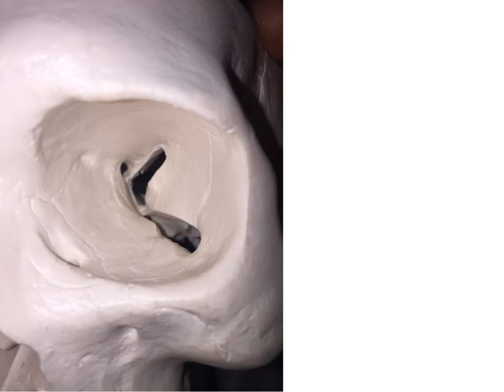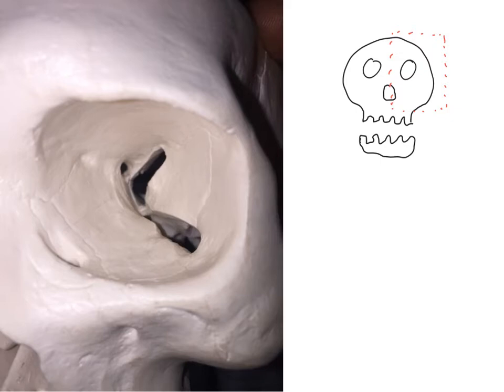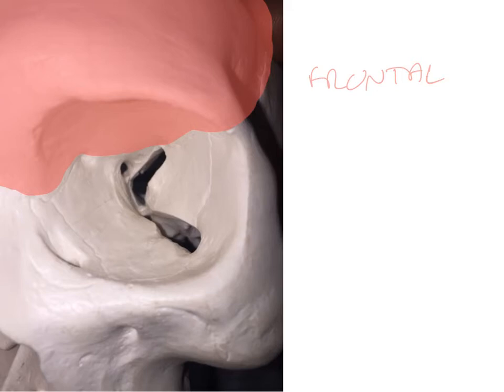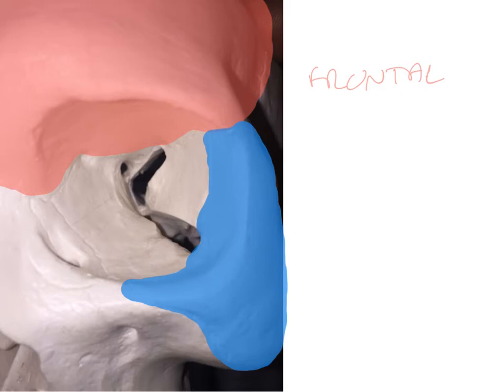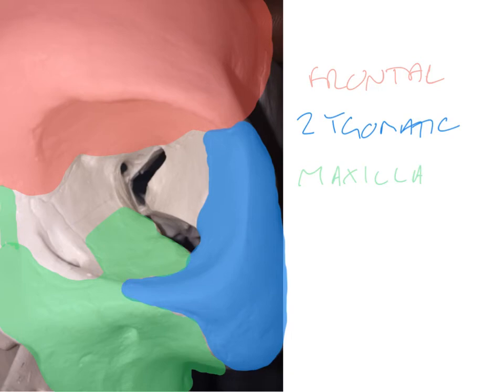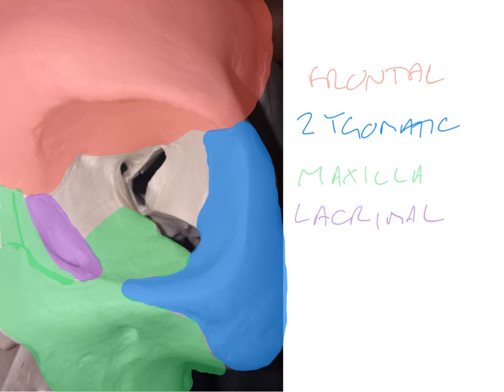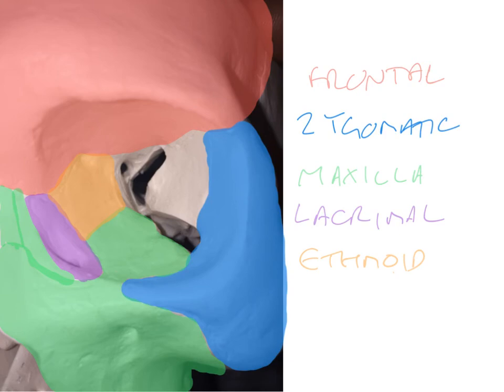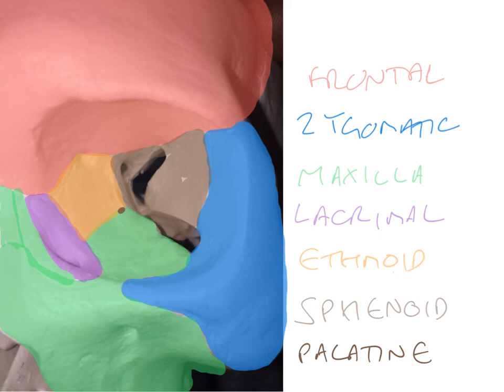The bony walls of the orbit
Here I colour in the walls of the orbit demonstrating the bones contributing to it